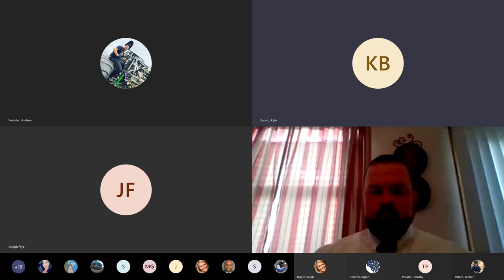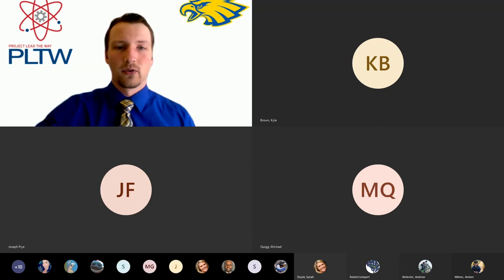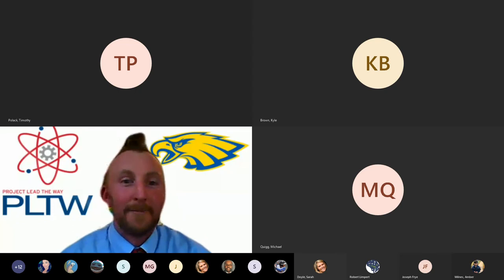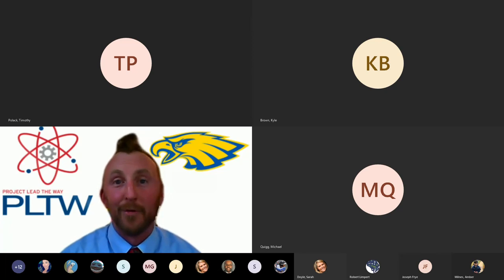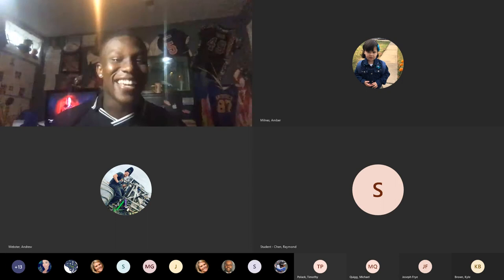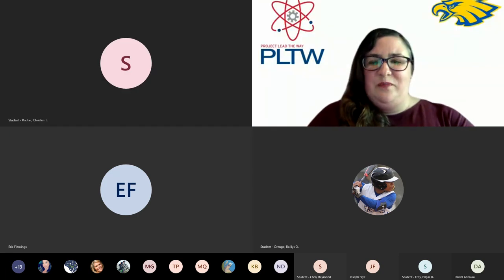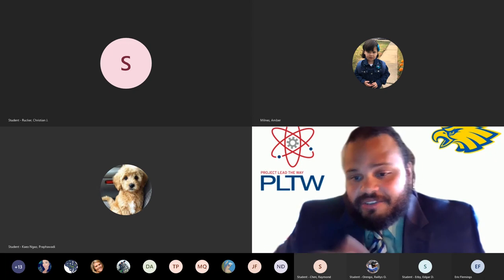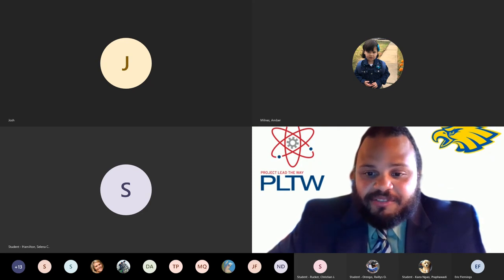ABHS PLTW Capstone Presentation